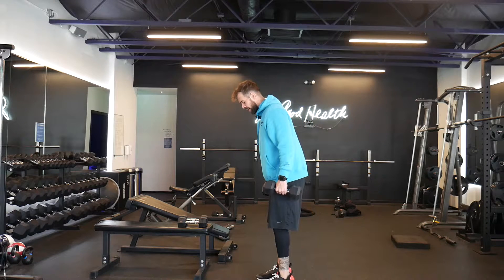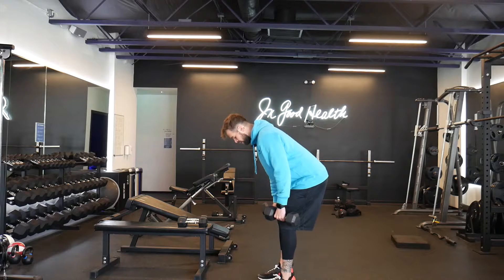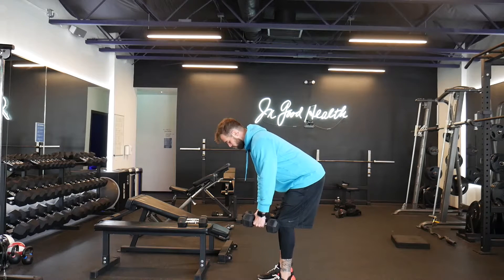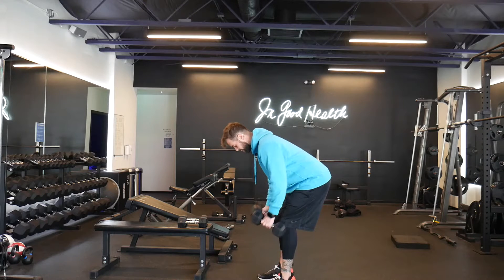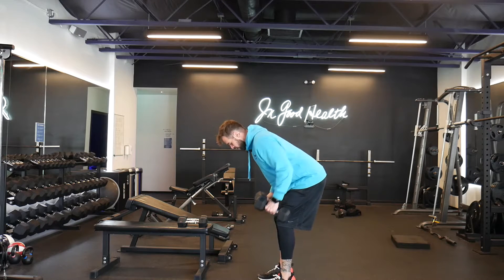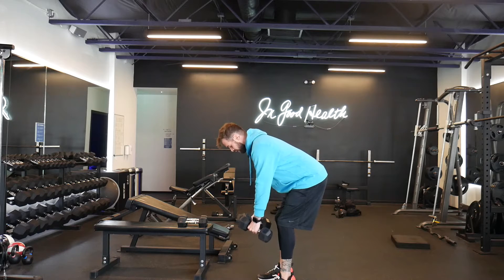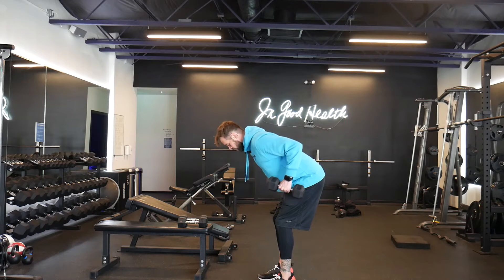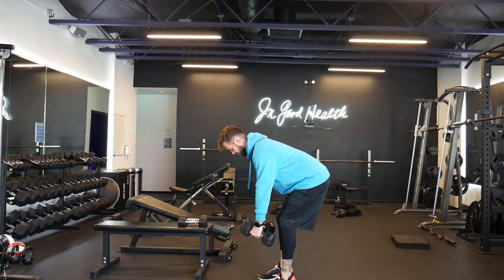How to perform: Bent over row w/ pause last 5